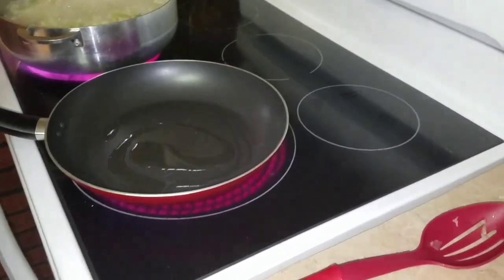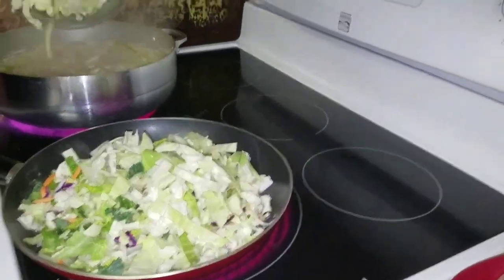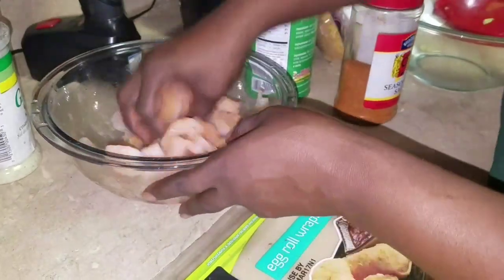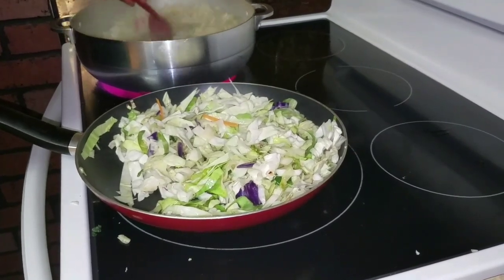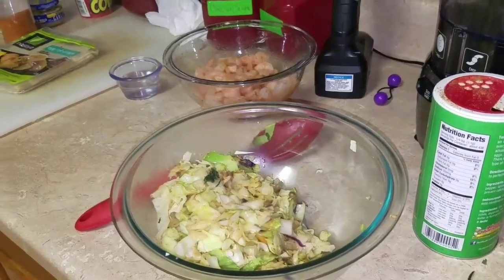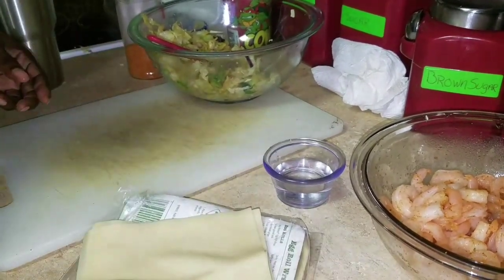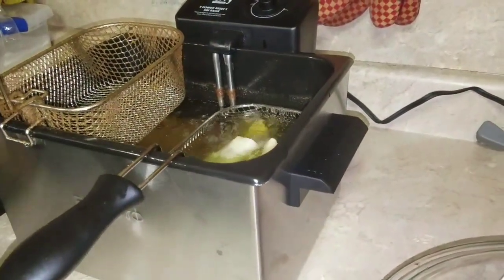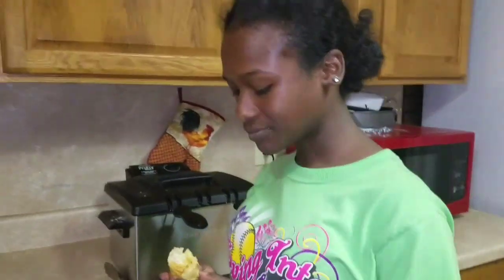How to make Shrimp Egg Rolls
One bag of shrimp
Seasoning
Egg roll wraps
Cabbage